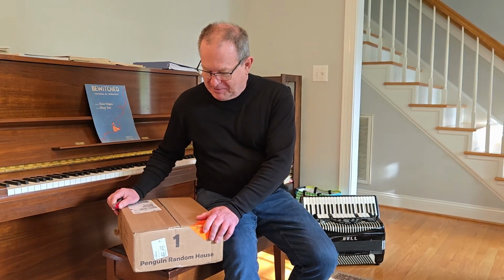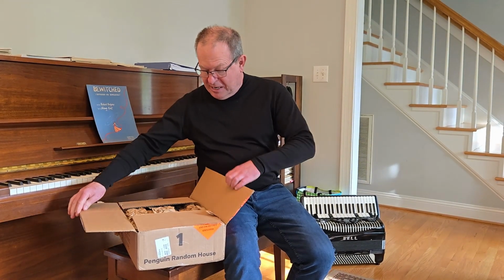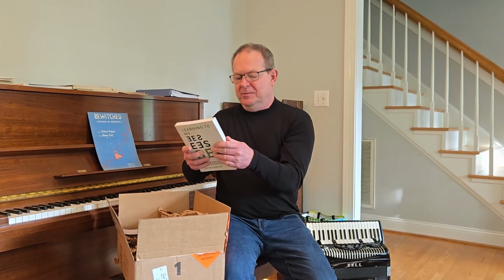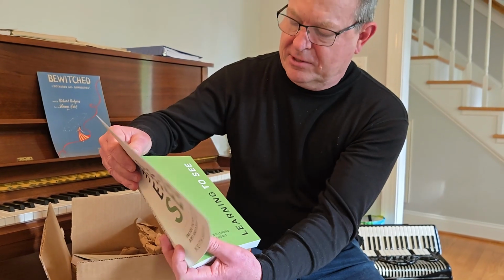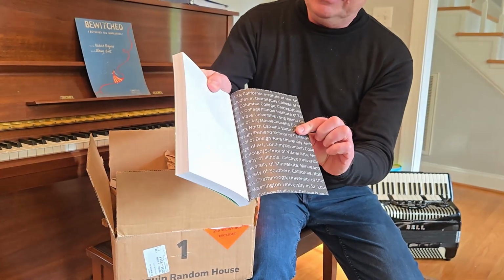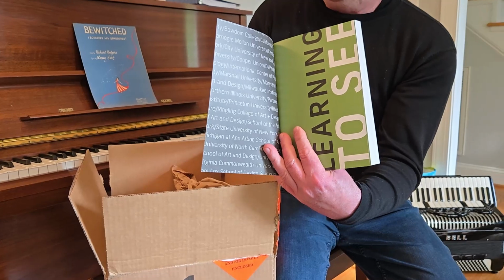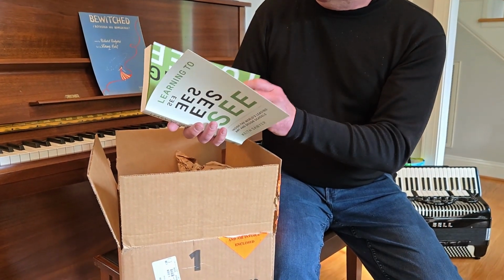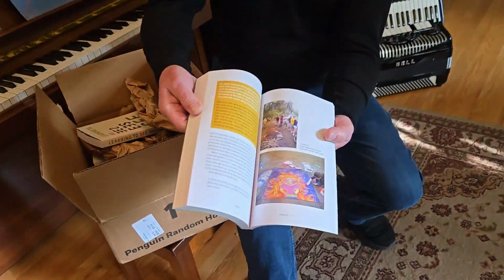LEARNING TO SEE Keith unboxing his books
Keith just received his first box of his new book LEARNING TO SEE, from his publisher, and he's about to see his new book for the FIRST TIME! The publication date is April 22, and this is April 14, so the books came two weeks early from MIT Press. Unexpected and really exciting!